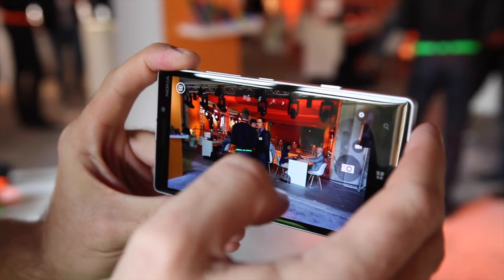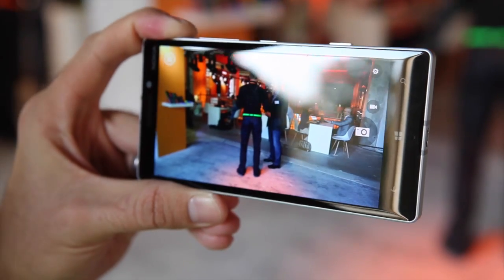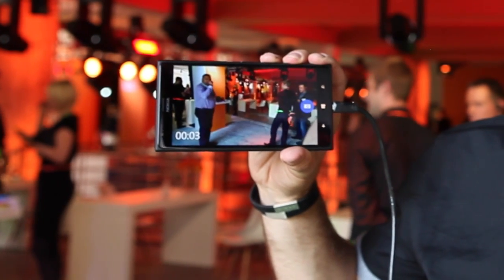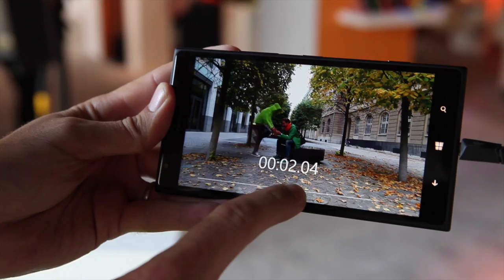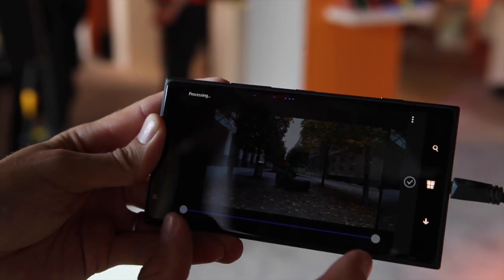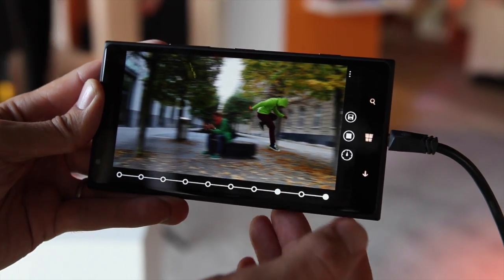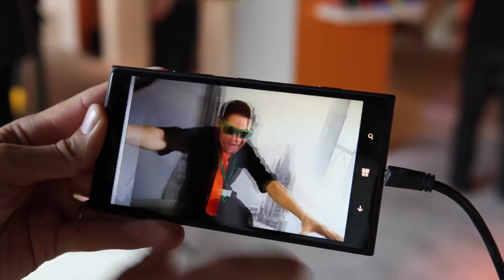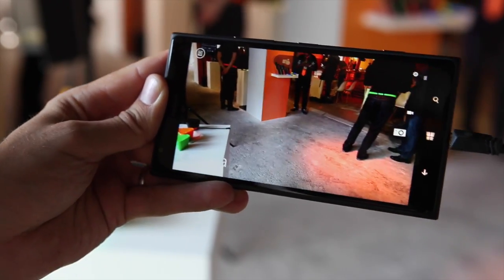4K Moment Capture with the new Lumia Camera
We showed you what's new with Lumia Camera and a closer look at its awesome Rich Capture feature, but there's another feature worth getting excited about. Microsoft is calling it Moment Capture. Basically, a long press of the camera button starts 4K-quality video recording at 24 frames per second. Each frame is equivalent to an 8.3 megapixel image that can be saved.